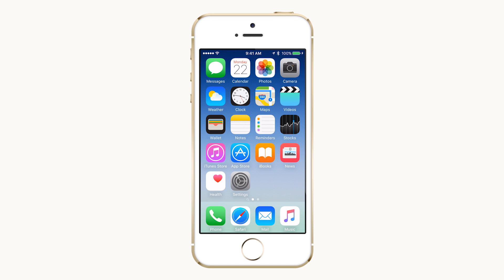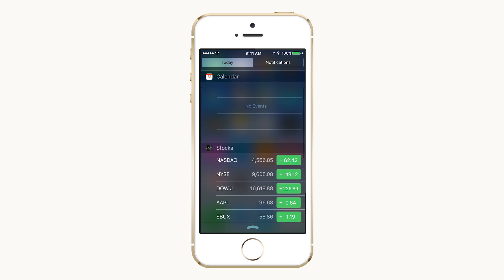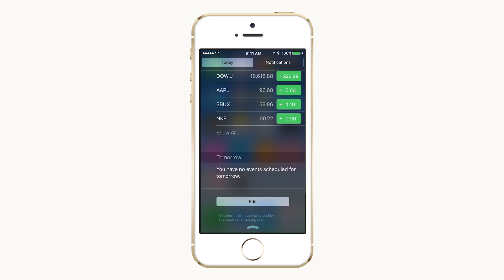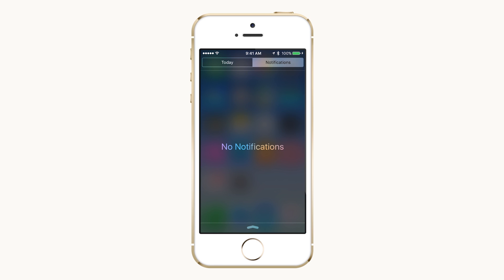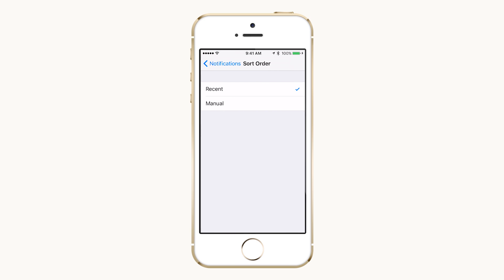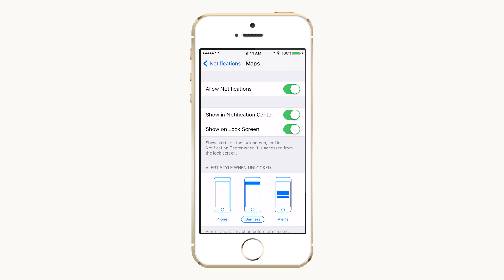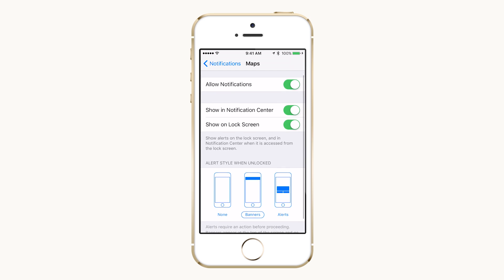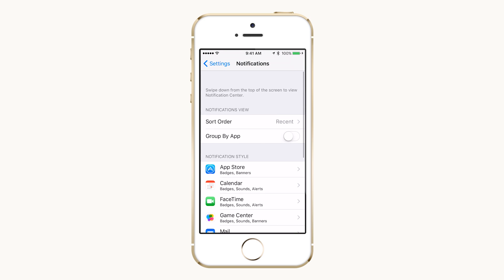What is Notification Center?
Here's a few quick tips to get you started using iOS' Notification Center.